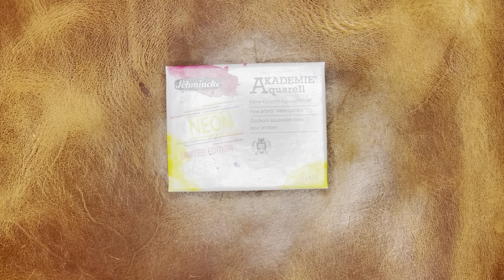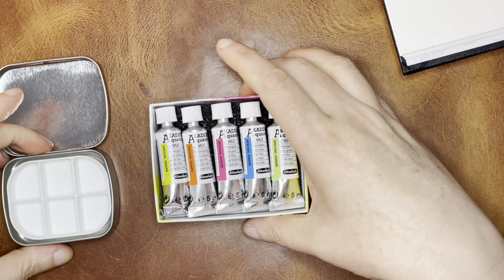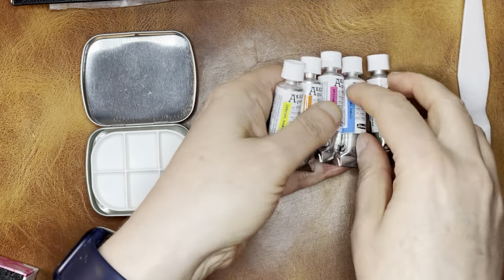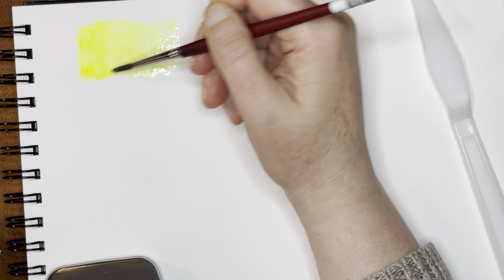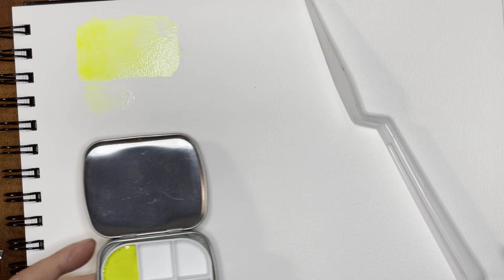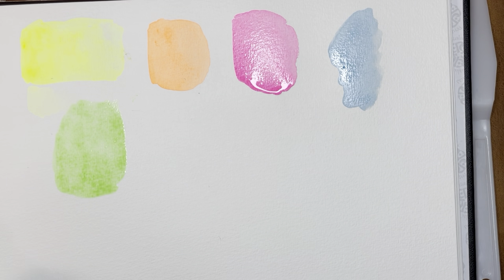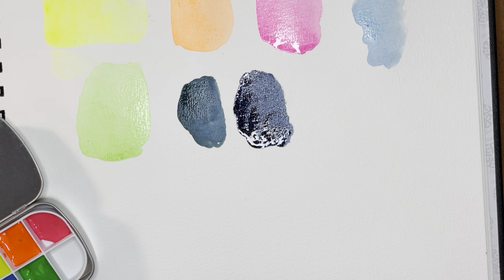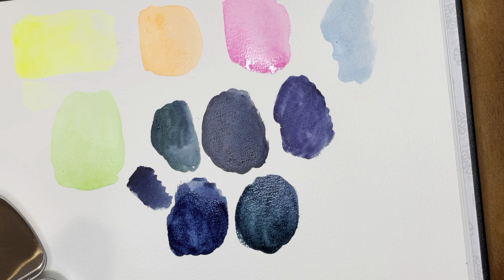Schmincke Neon Watercolor Paint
Pentalic field book